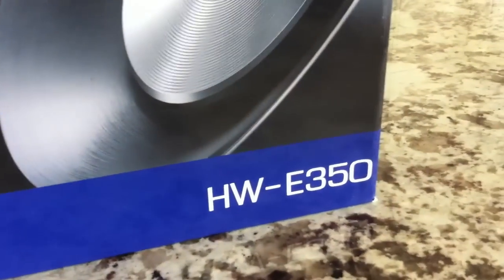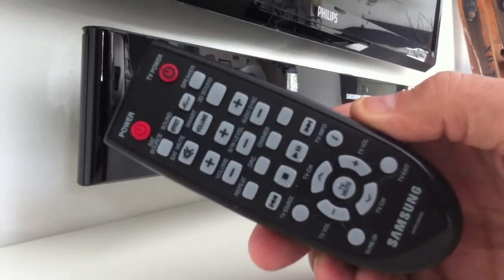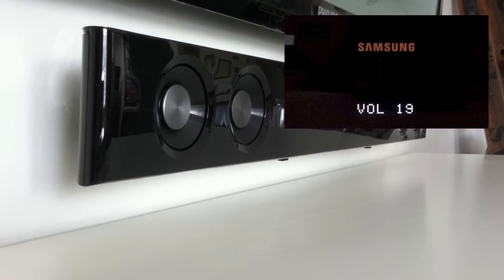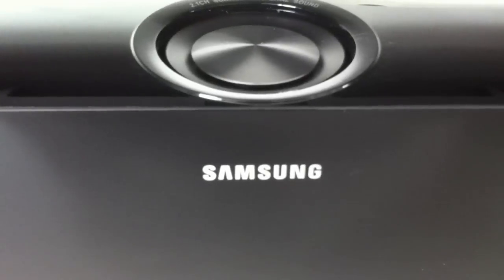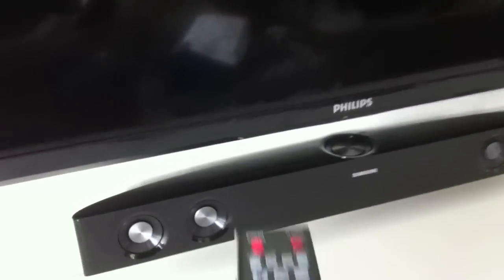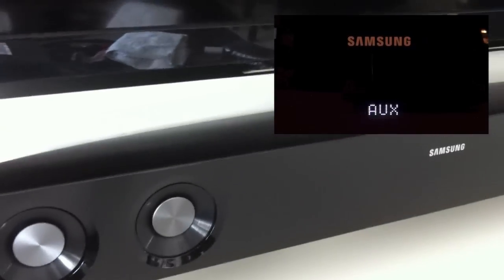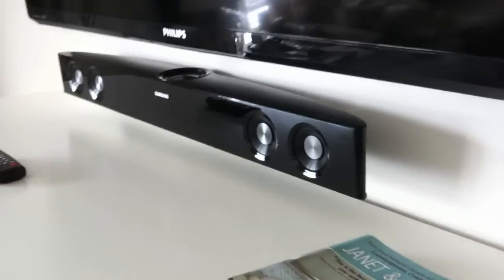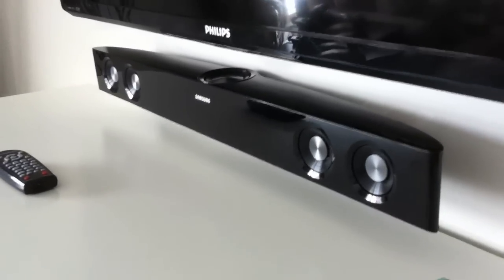Samsung HW-E350 Sound Bar a quick review from an average guy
Here is a quick review on the Samsung HW-E350 Sound Bar from an average guy. This review does not have a lot of techno bla bla bla, if you want all the specs just do a google search.

I bought this on sale for $156 CDN plus tax at the Brick.

I had originally purchased the NB2020A sound bar by LG (see my review) but was not happy with the lack of features.